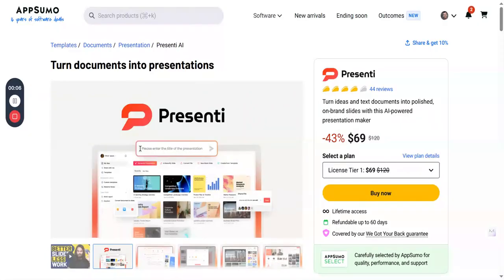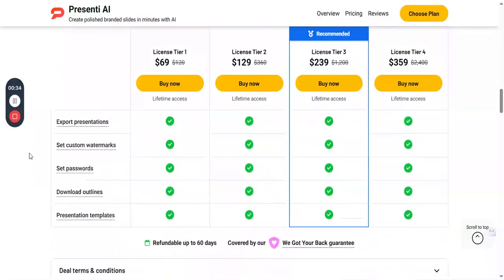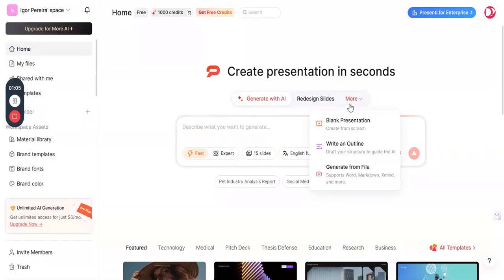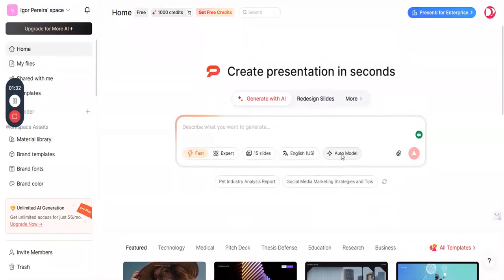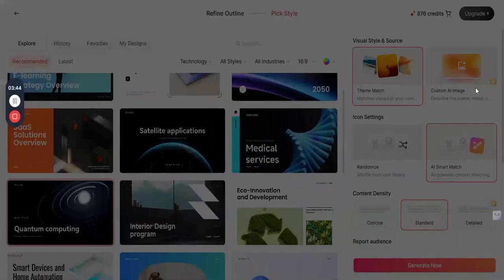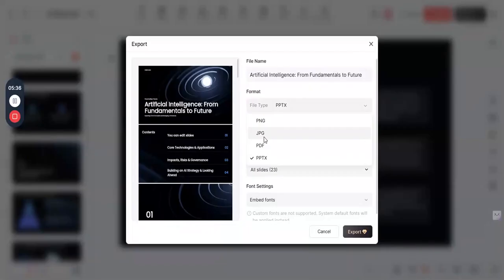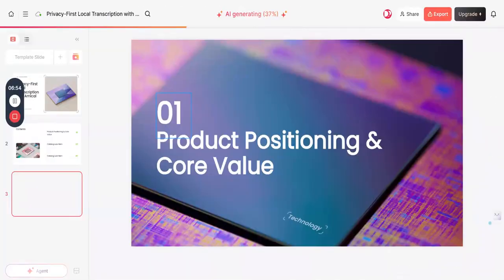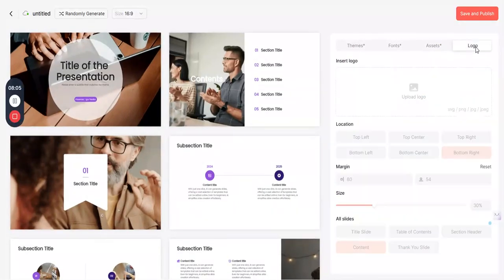Presenti AI Review and Tutorial: AppSumo Lifetime Deal